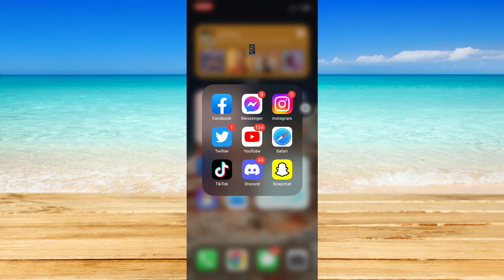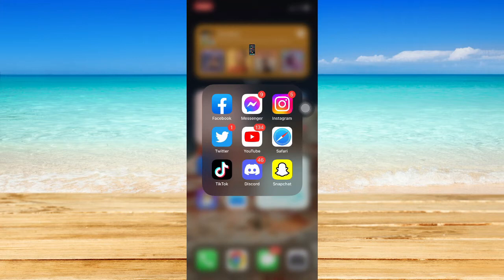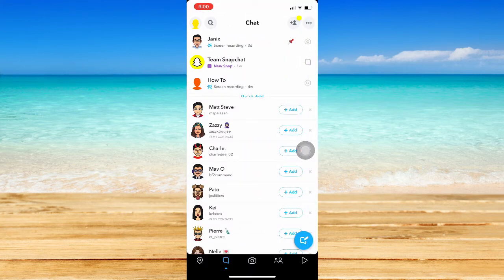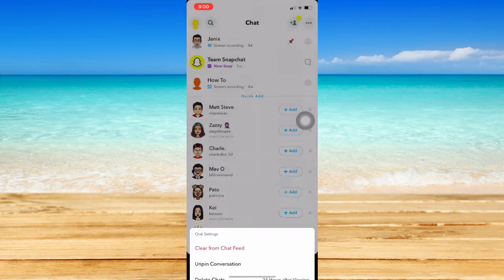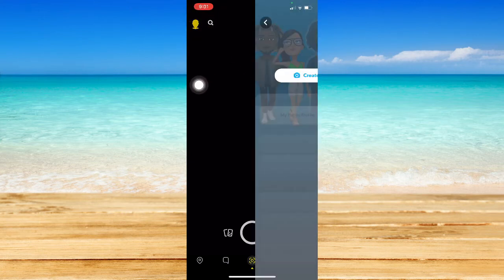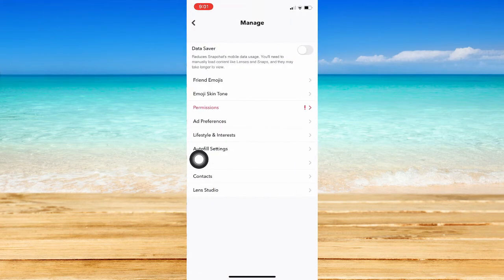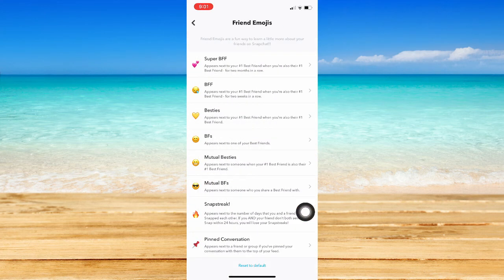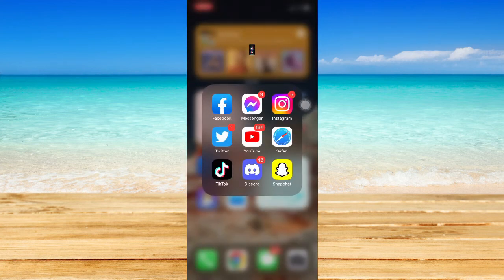How To Hide Best Friends On Snapchat